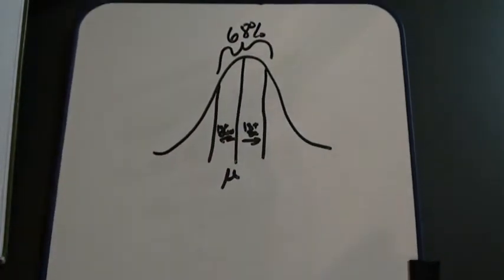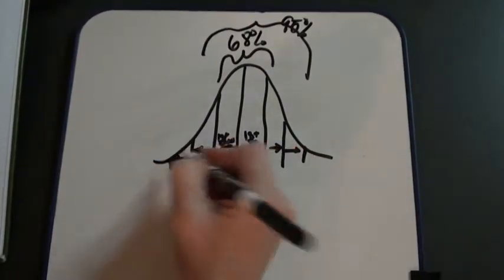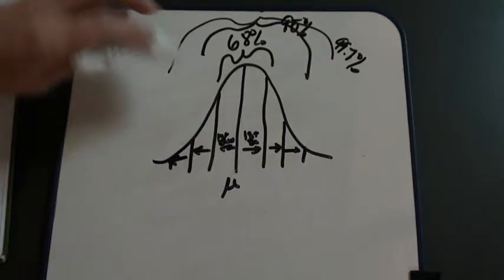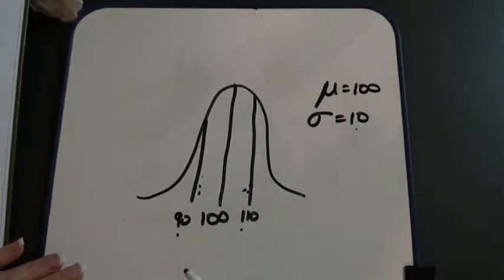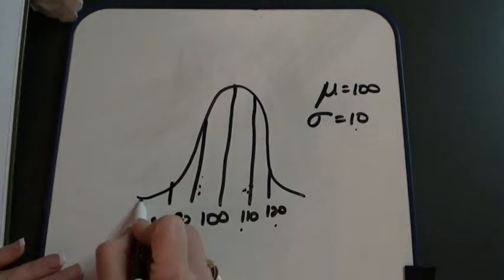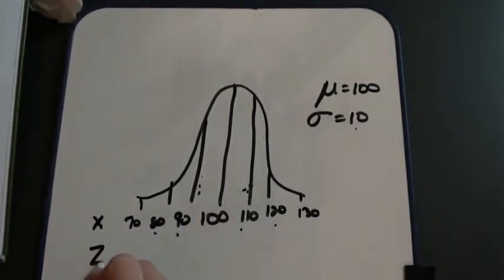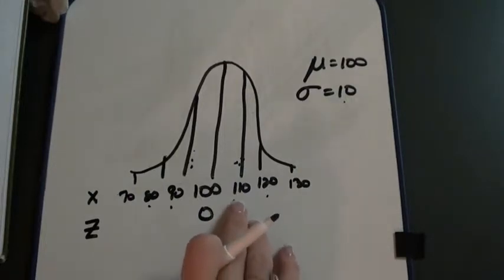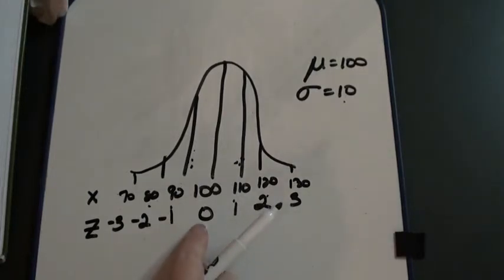Ch6 Part 2of6